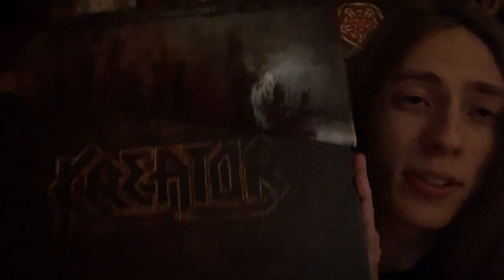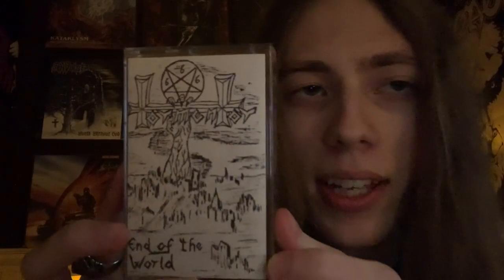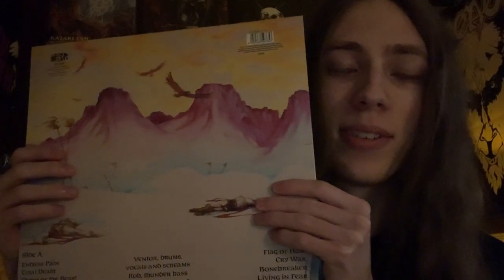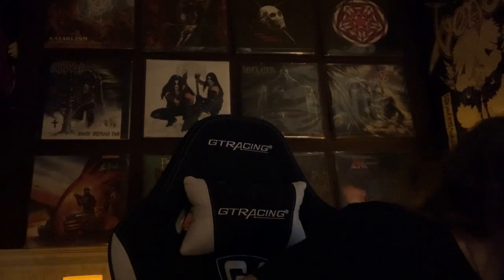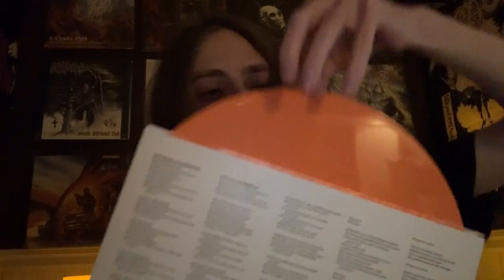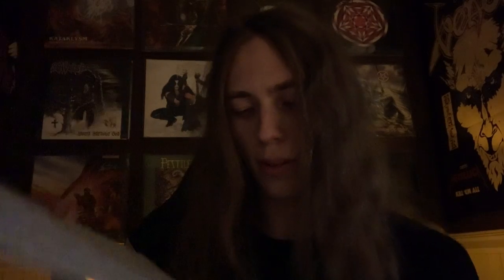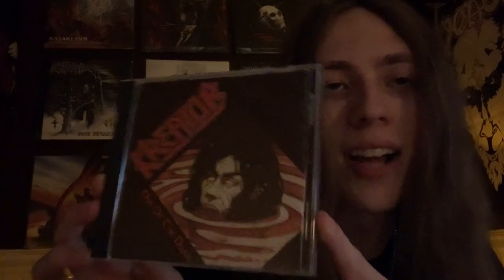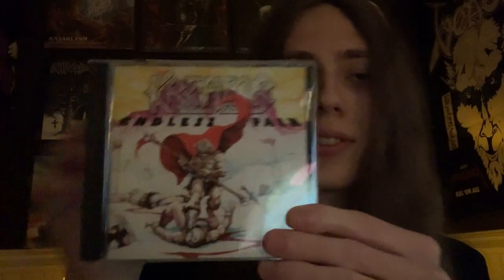Kreator Collection & Showing the Under the Guillotine Box set! Essential German Thrash Metal Classic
Today I show you my Kreator collection including the incredible “Under the Guillotine” Box set! Hope you enjoy!